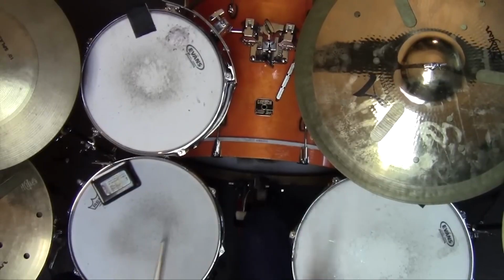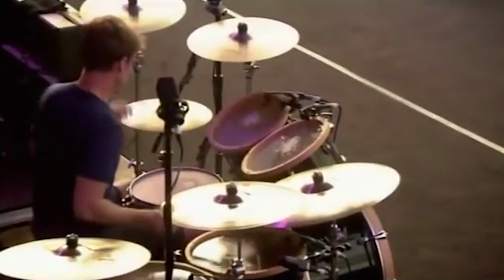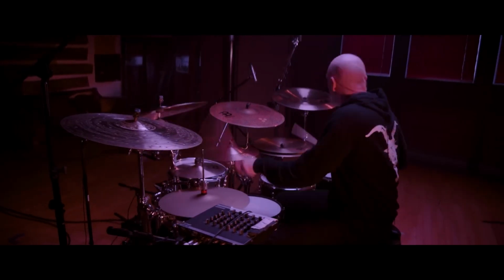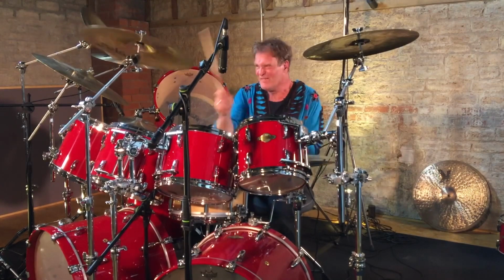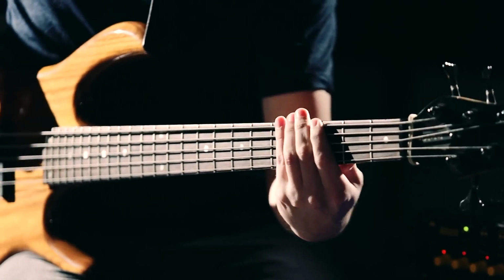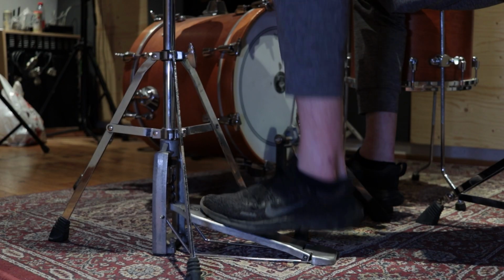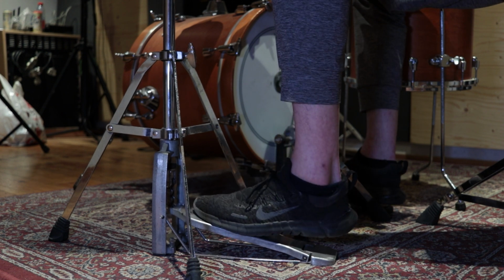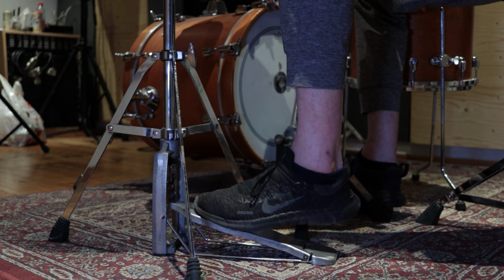Don't Forget This Crucial Part of Your Drum Beats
Chapters

0:00 - intro
2:14 - why you should care about the left foot
4:44 - 2 useful times to use the hats with the foot
5:35 - progression from easiest to most difficult
9:27 - fun things to play if you're more advanced
10:15 - my "secret" hi hat pattern that I play the most
11:12 - outro